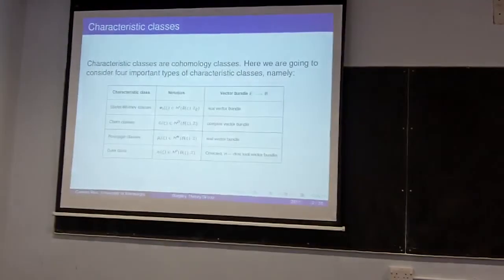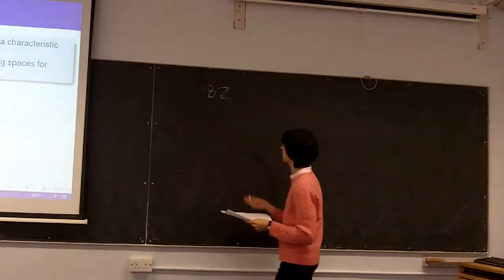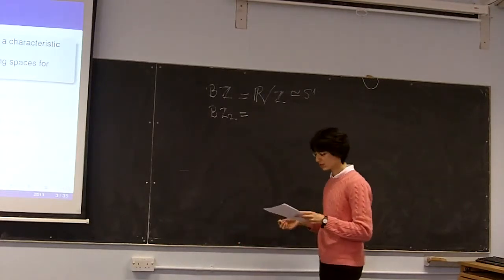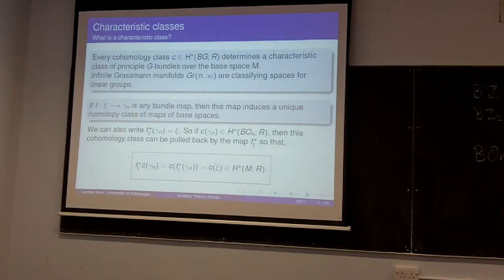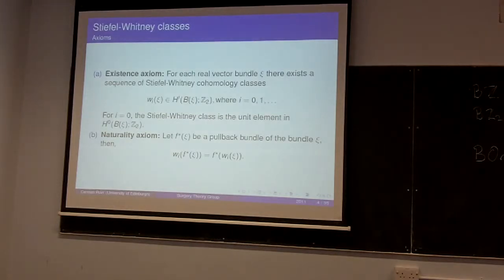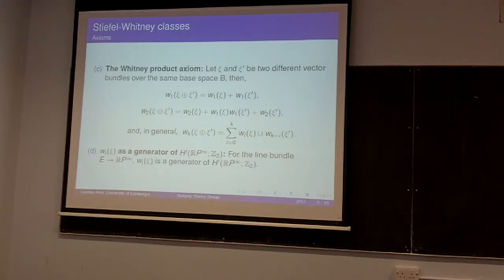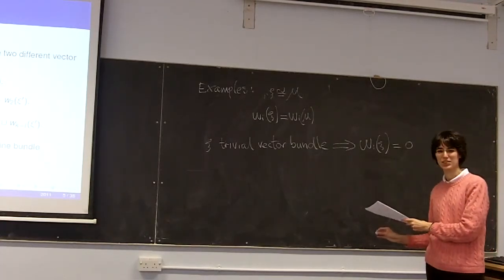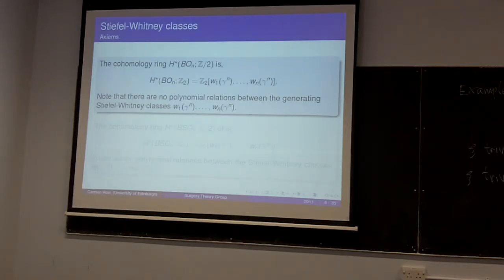Surgery Theory lecture 5 part 1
Cobordism Theory and the Signature Theorem

This is Lecture 5 of the Edinburgh Surgery Theory reading group This lecture covers material spanning chapter 6 of Andrew Ranicki's book: "Algebraic and Geometric Surgery Theory" which we are working our way through.